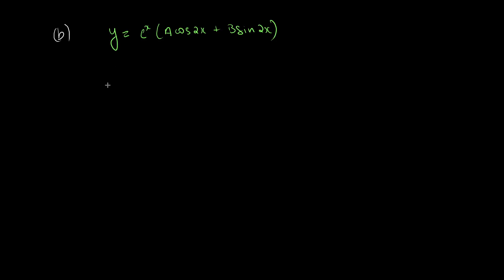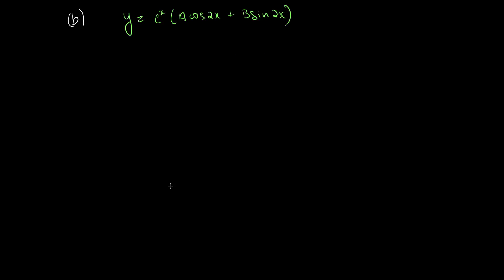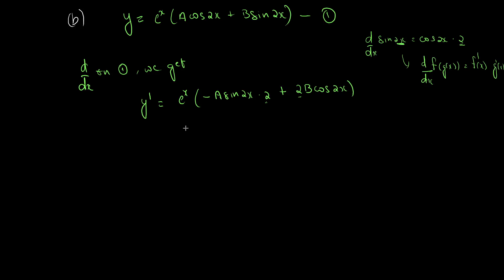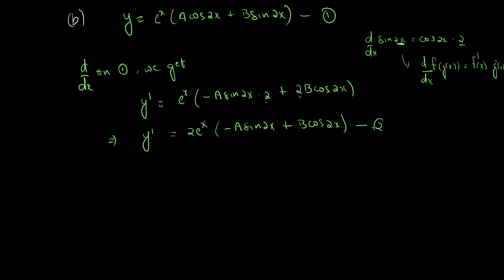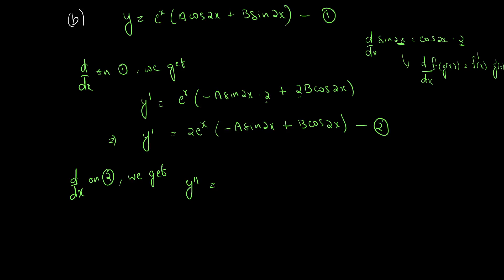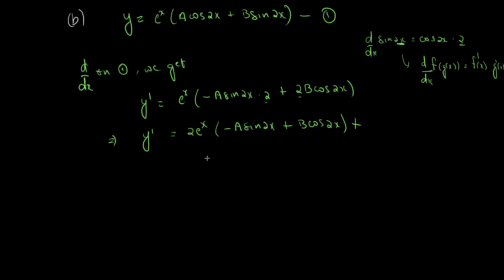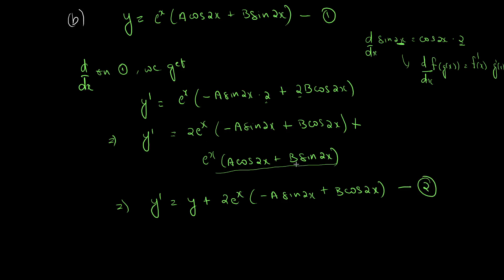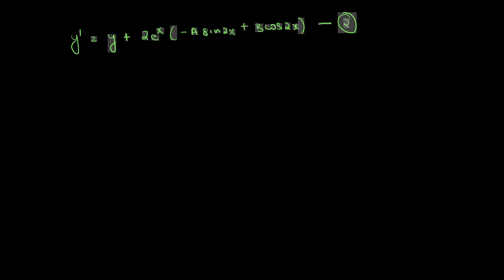Q9. Form a differential equation of which y = e^x(Acos2x + Bsin2x) is a solution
Q9. Find the differential equation of the family of curves y = e^x(Acosx + Bsinx), where A and B are arbitrary constants

(b) Form a differential equation of which y = e^x(Acos2x + Bsin2x) is a solution, A and B being arbitrary constants